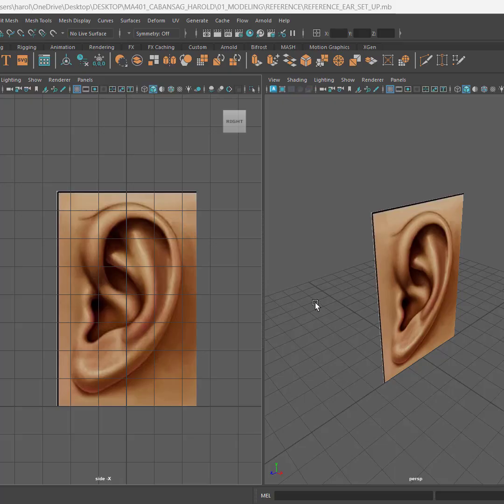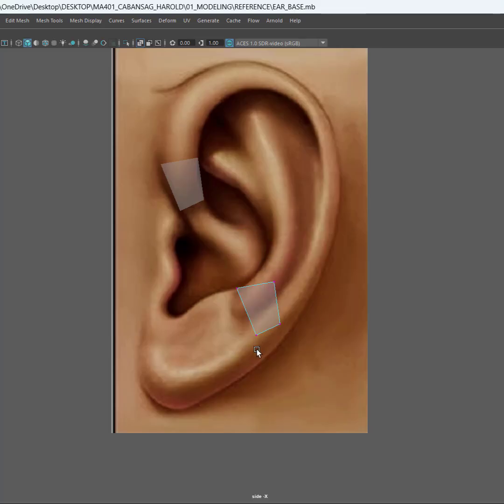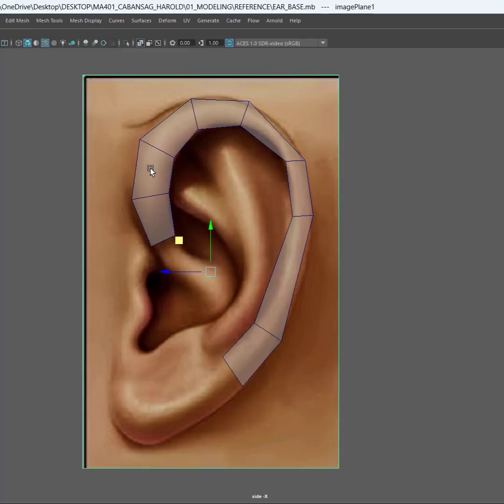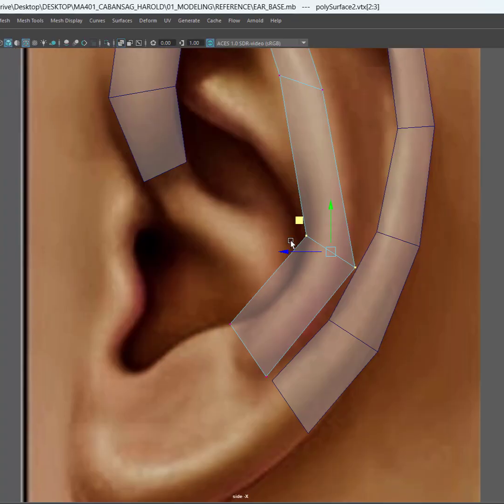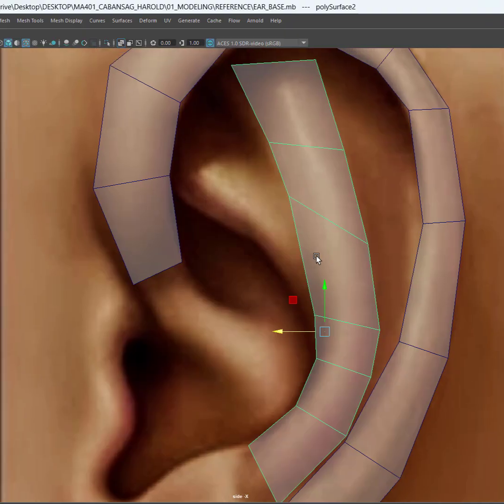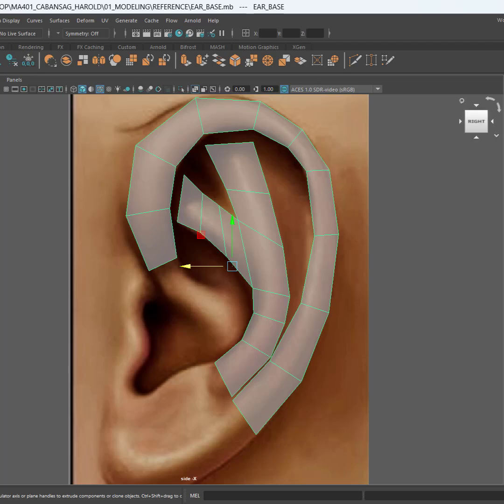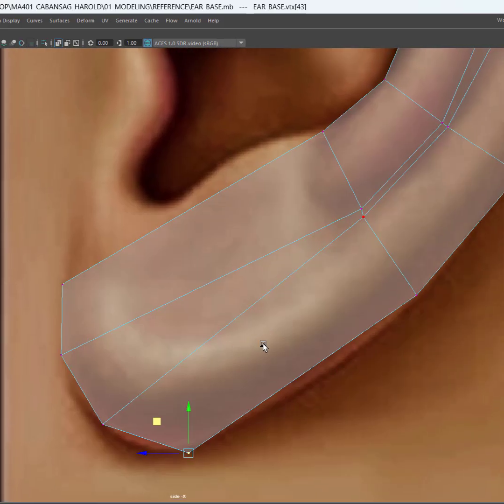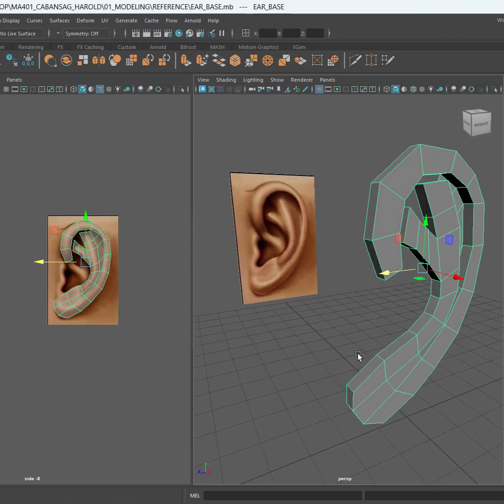Character EAR Modeling Part 01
Tackling the Ear! 👂 In Part 01 (Lv01) of our Ear Modeling sub-series, we begin building one of the most intricate parts of the human head.

I’m demonstrating how to break down the ear's complex curves by re-applying the exact same tools we’ve used throughout this journey: Bridging, Extruding, and Target Welding. By staying consistent with the "Trace-Base" method, we ensure the ear has clean topology that will eventually integrate perfectly into the rest of the head mesh.

Key highlights:

Initial block-out of the ear's primary structure.

Using Connect Edges to define the helix and antihelix.

Maintaining low-poly control for easy refinement.